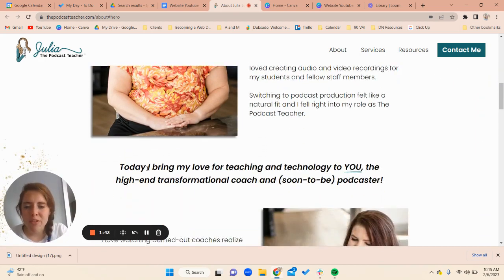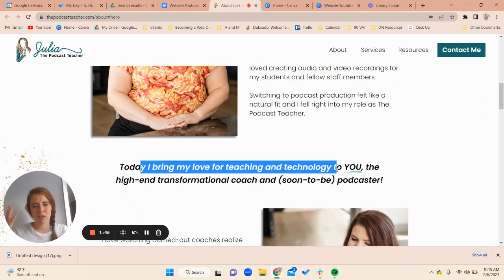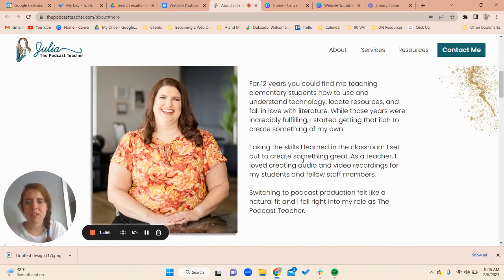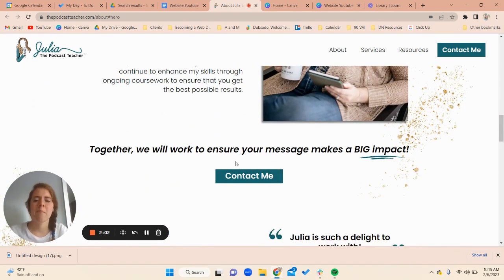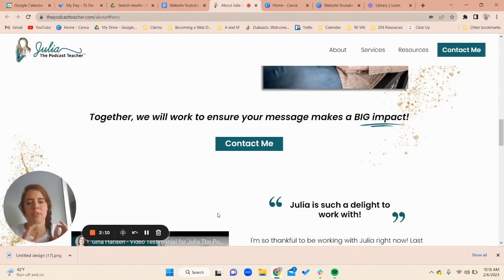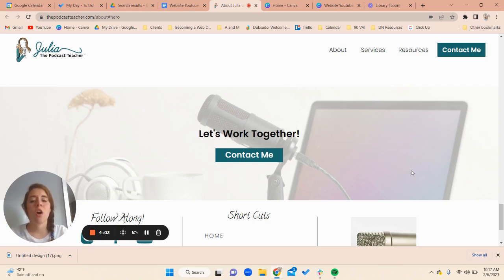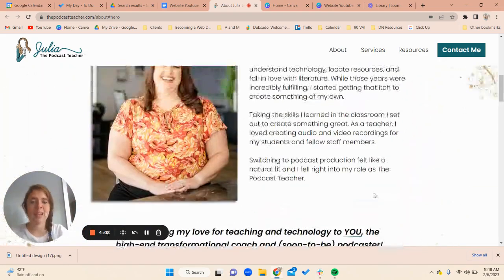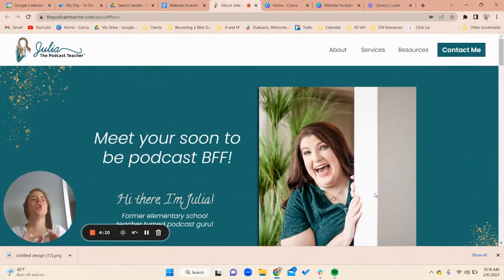Nailing Your About Page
Let's talk about your about page!

Your website about page isn't actually about you at all.

Watch this video to see what we mean, and get quick actionable tips on how to make your about page speak directly to your ideal clients.

Find out how we can help you level up your